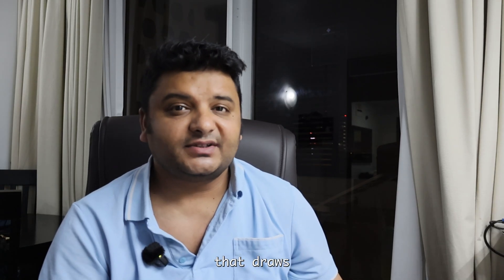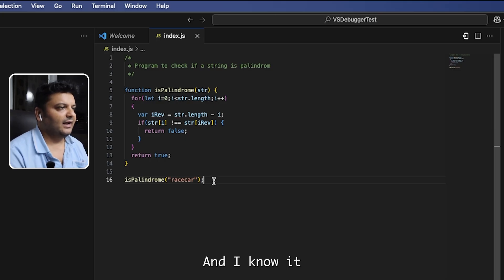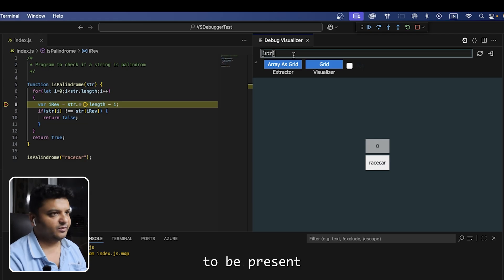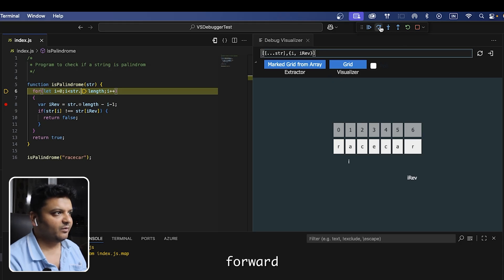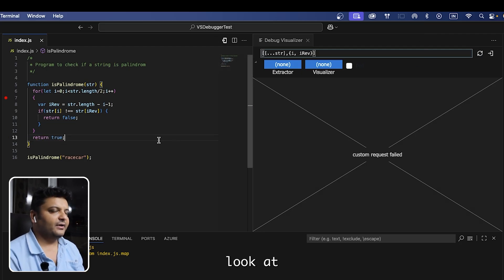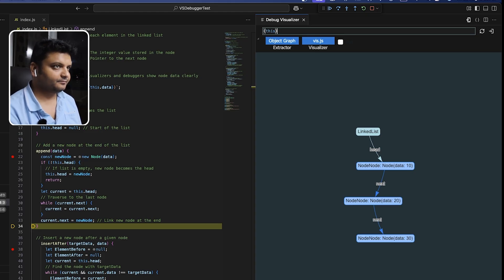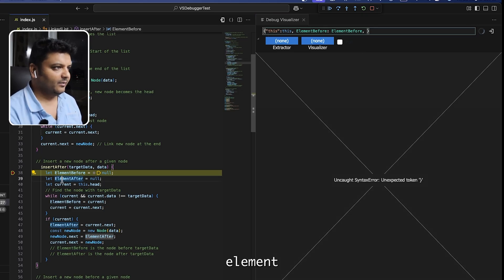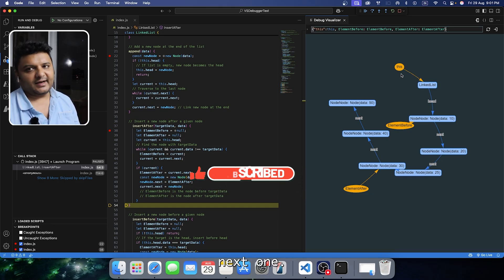Visualize Data Structures LIVE in VS Code (Debug Visualizer) — Perfect for DSA & LeetCode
Stop guessing what your pointers are doing—watch your data structures draw themselves as you debug.
In this video I use the Debug Visualizer extension in VS Code to turn DSA problems into live visuals: linked-list insert & insertBefore, stack/array updates with Array Grid, and pointer relationships with Object Graph. We’ll step through breakpoints, see indices/pointers change in real time, and even catch a classic null bug as it happens.
Install & set up Debug Visualizer in VS Code
Use Object Graph (with pointers) to see node links
Use Array Grid to watch indices update as you step
Spot and fix pointer/null issues visually
Apply the workflow to DSA/LeetCode prep
If DSA diagrams help you think, this makes them automatic—right inside the editor.
Tools mentioned: Debug Visualizer (VS Code extension). It supports JS/TS fully and works with many other languages

Chapters
00:00 Why visual debugging for DSA
00:32 Palindrome code setup
02:27 Extension setup
03:07 Visualizing the array with 2 pointers
08:16 LinkedList code setup
08:58 Visualizing Linked list
09:57 Adding labels to nodes

thanks

🎵 Music Credit
“The Mischievous Wizard” by Luis Humanoide